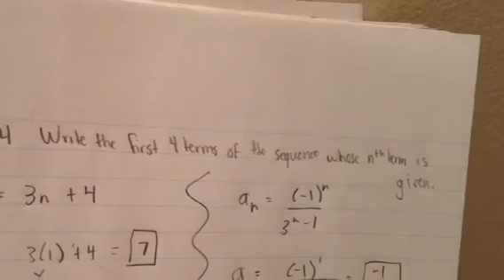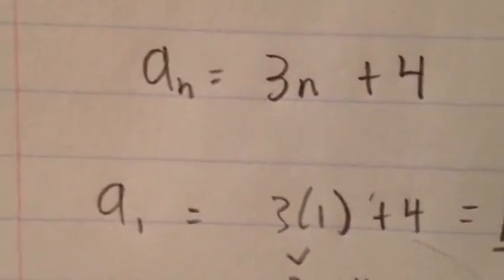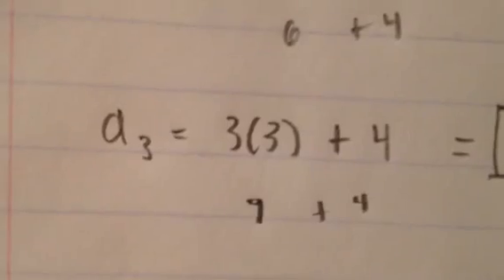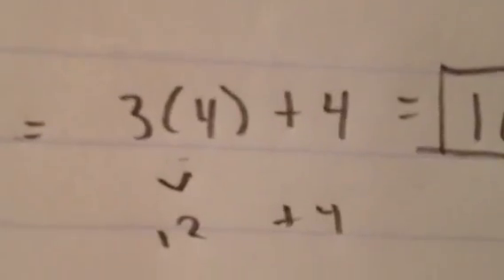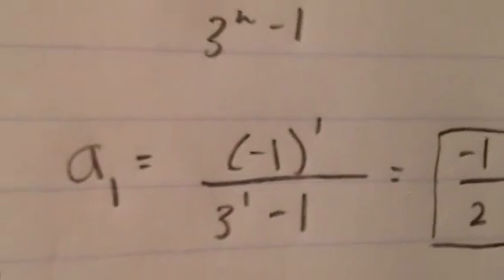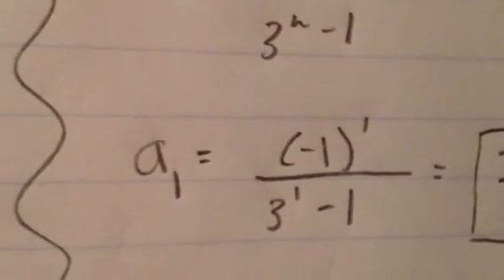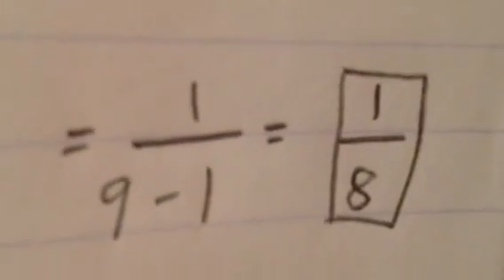How to find terms of a sequence whose nth term is given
Write the first 4 terms of the sequence whose nth term is given.